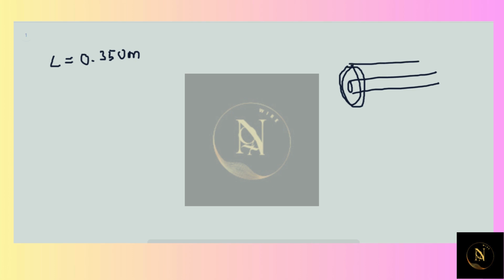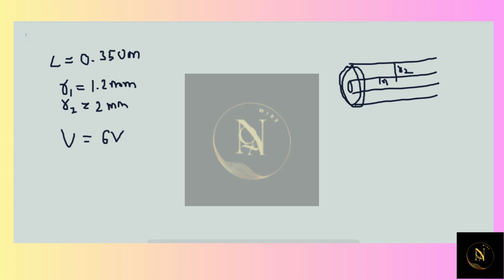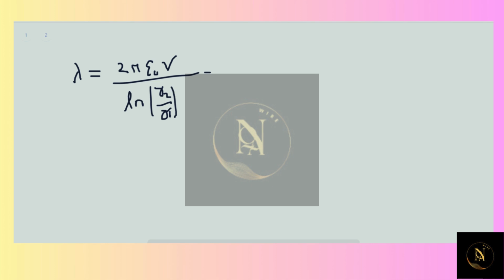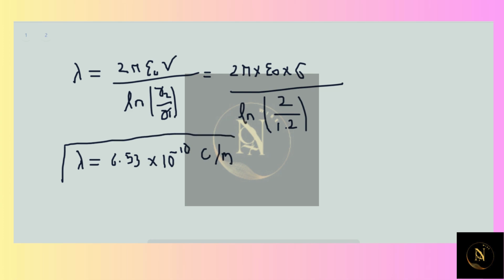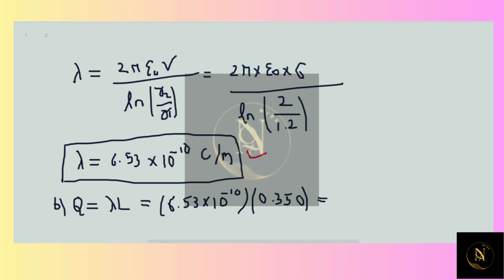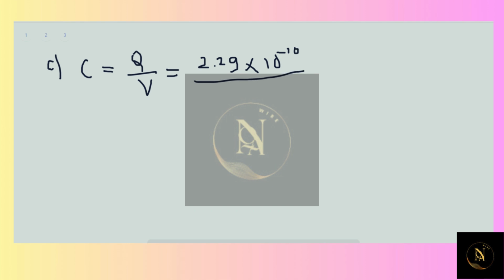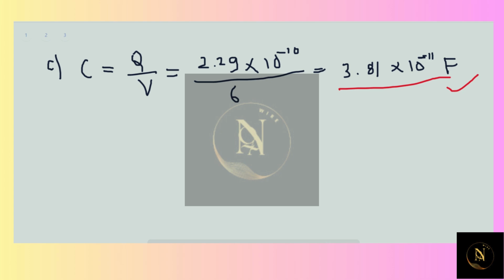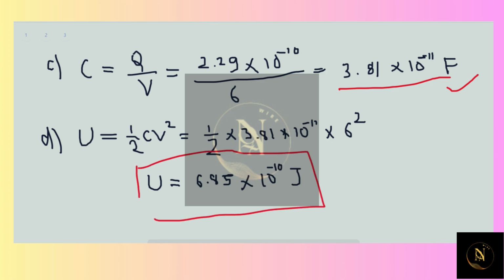[Physics] A 0.350-m-long cylindrical capacitor consists of a solid conducting core with a radius of